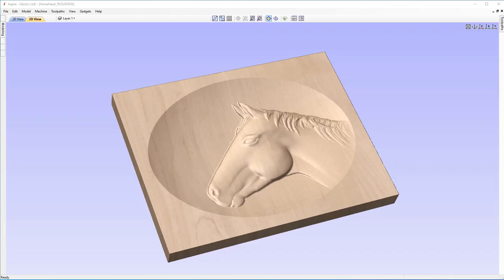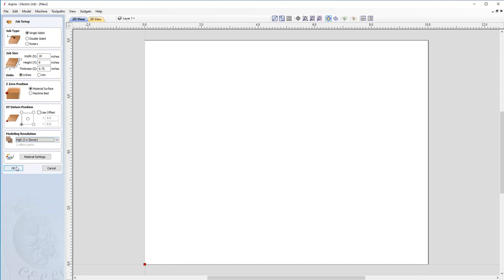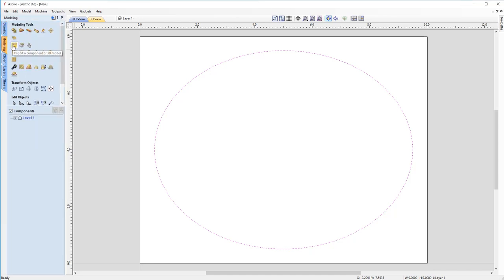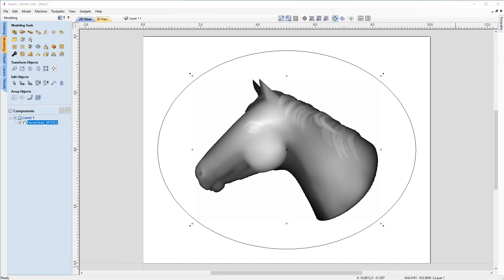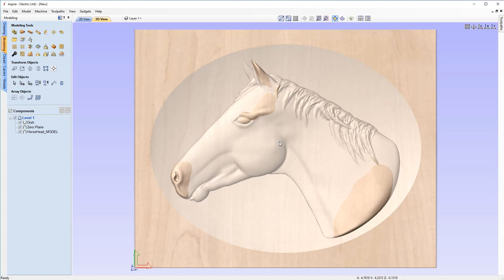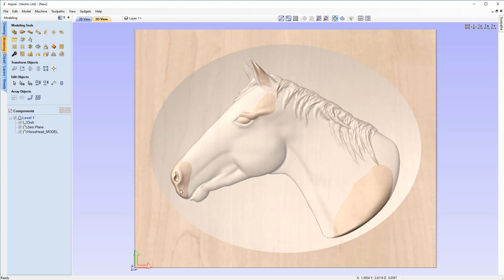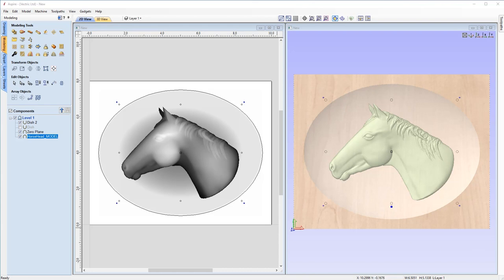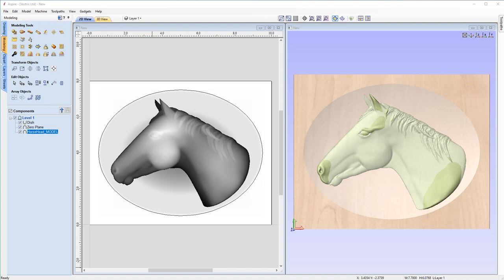Creating a Dished Recess | Vectric V11 Tutorials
In this example we demonstrate how to create a dished recess for your model to sit within. In particular we focus on how we can use the multiply combine mode as part of our process to ensure that the model does not stick-out above the edge of the dish. To complete this example we create a 3D finishing toolpath to demonstrate machining the part.

Bookmarks:
~ Introduction 00:05
~ Job setup and model import 00:49
~ Dish preparation and editing 04:17
~ Flat spots and how to fix them 08:40
~ Using combine modes to fix flat spots 12:36
~ Model composition 19:09
~ Changing dish content 20:26
~ Toolpaths 24:11
~ Summary 28:45

To download the files used in this tutorial, view related videos or take advantage of our bookmarking system within the videos please head over to the support section of our